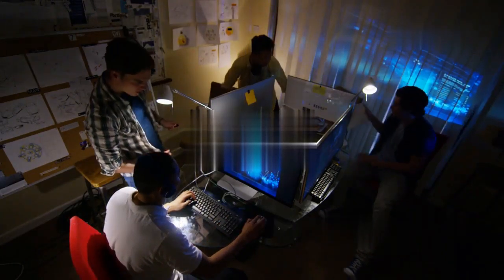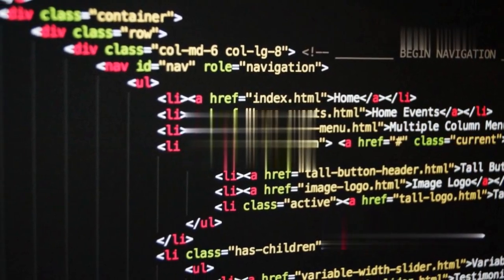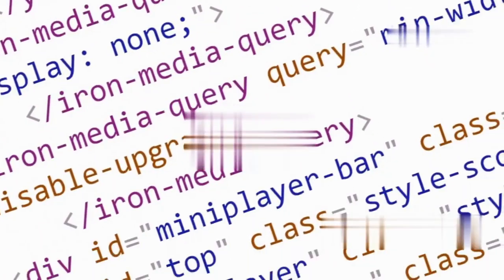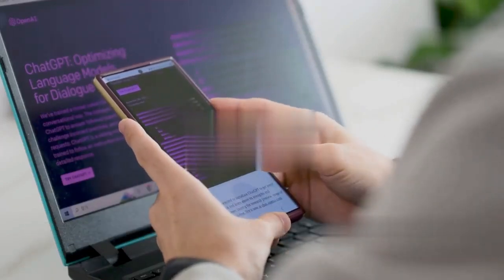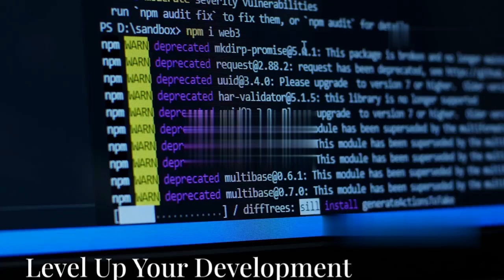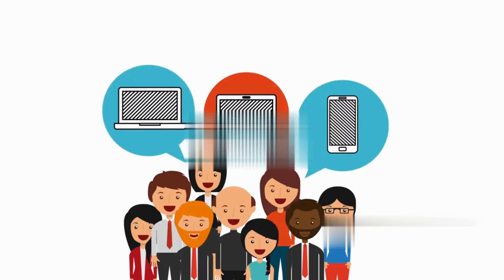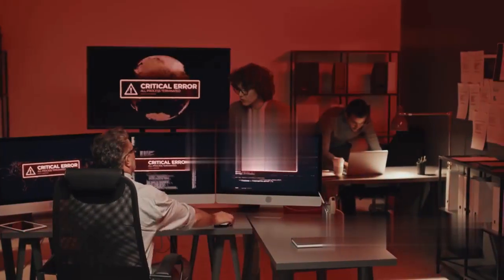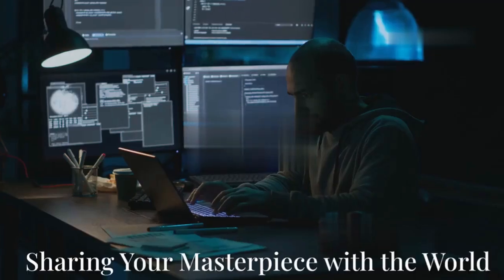Introduction to Web Development